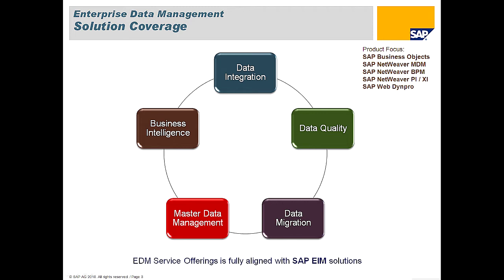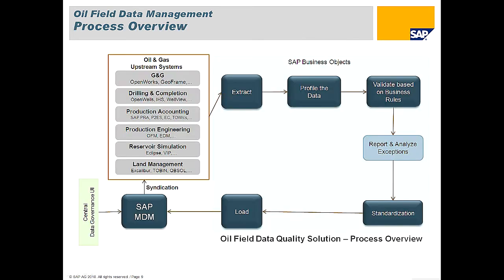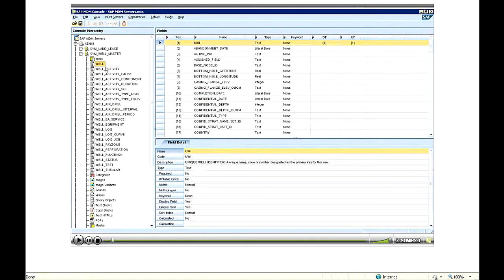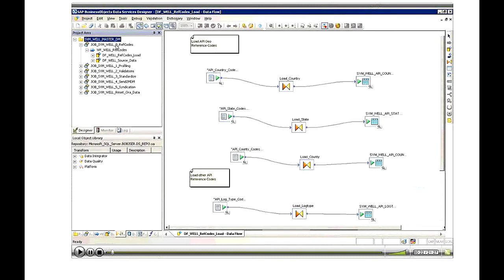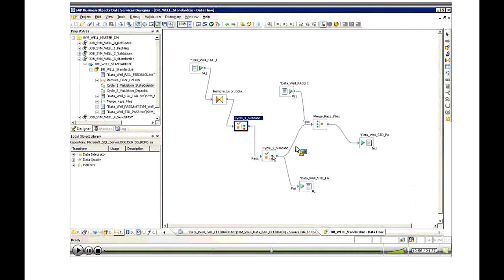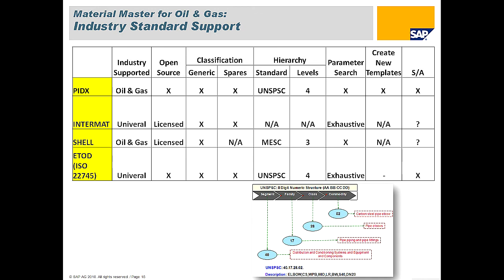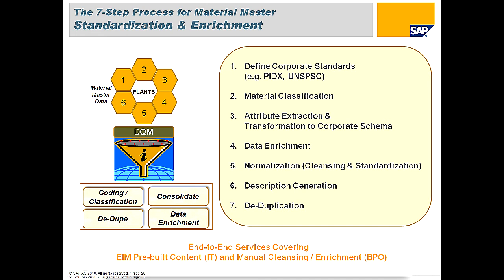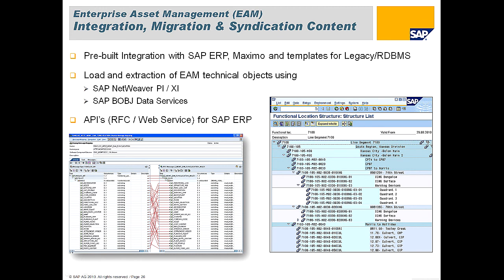SAP - Oil & Gas - 1 - Venky Narayanan